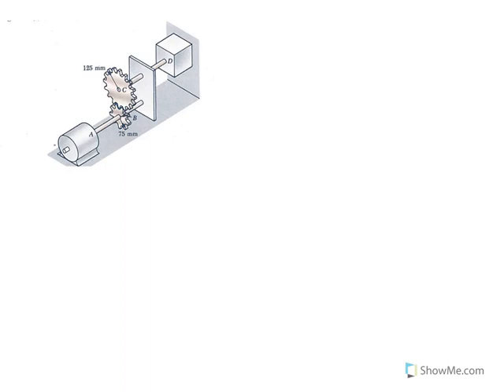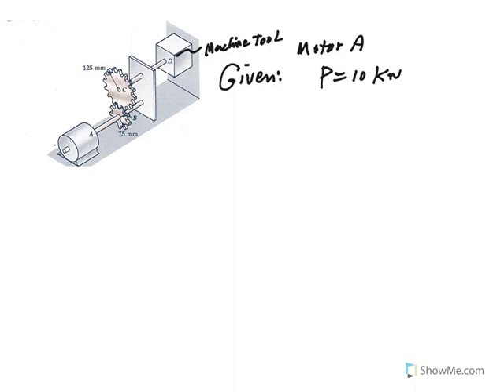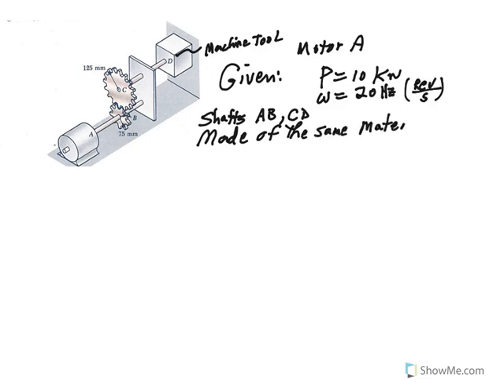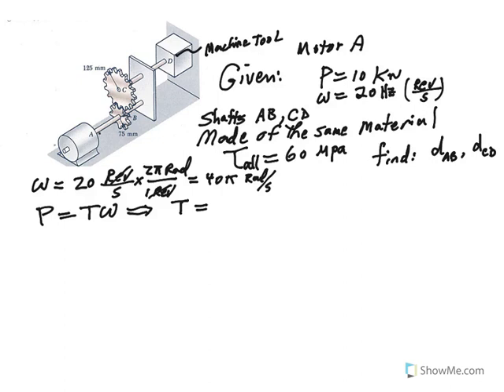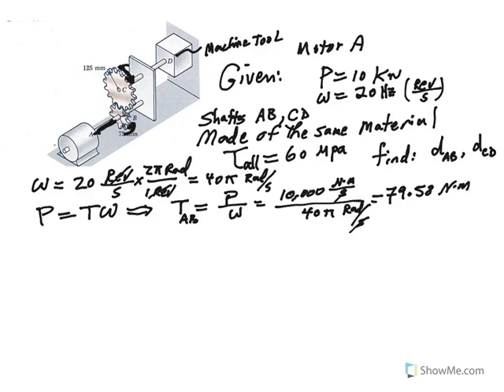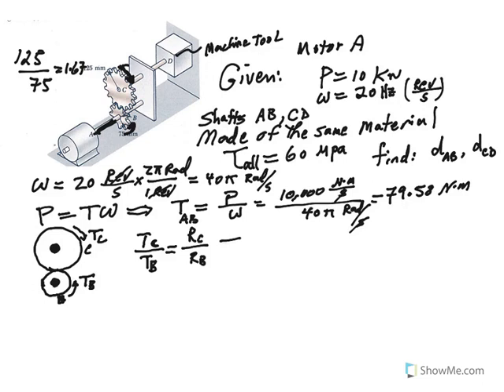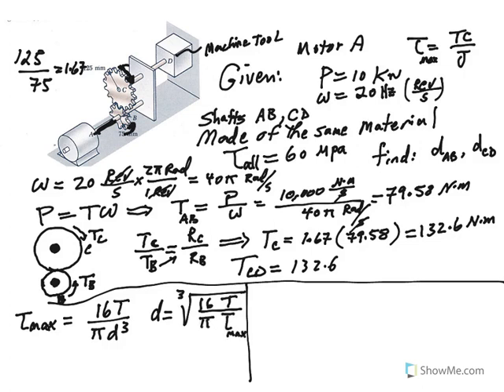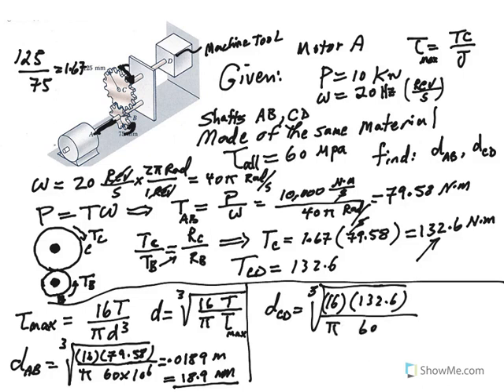Power transmission using gears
Simple example of how gear ratio is used to determine the required diameter of two solid shafts.